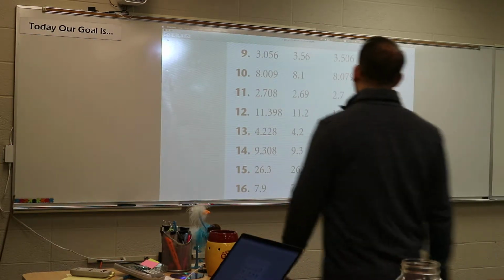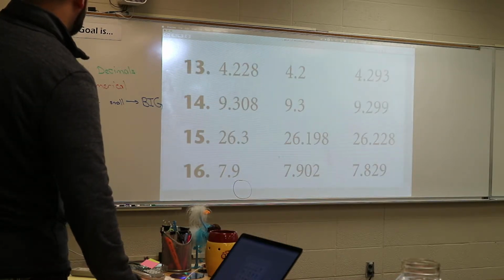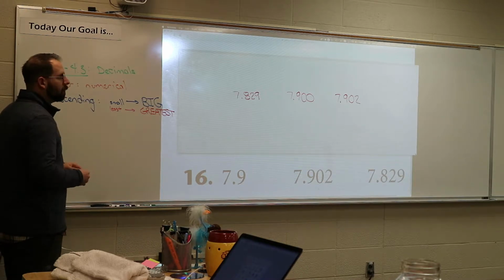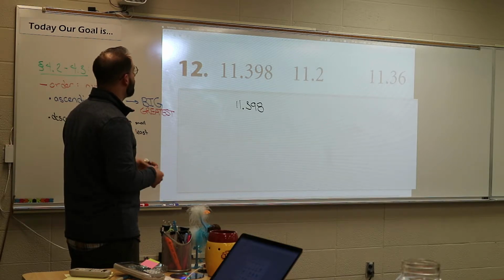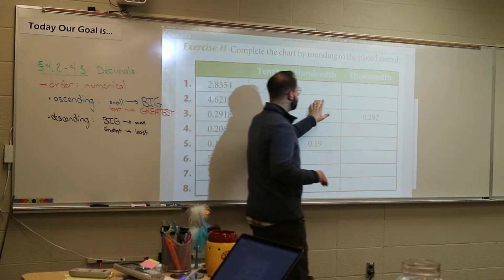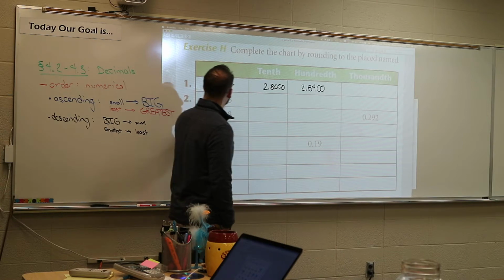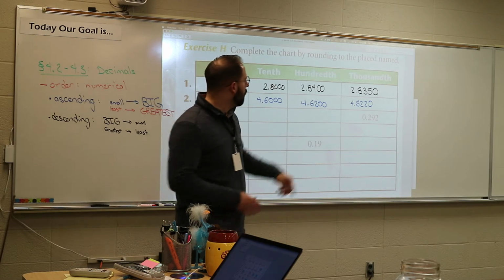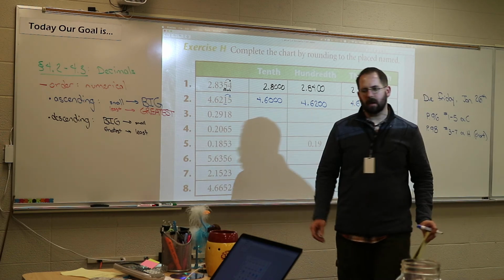General Math Section 4.2-4.3: Decimals cont'd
Section 4.2-4.3: Decimals cont'd
-notes
-homework